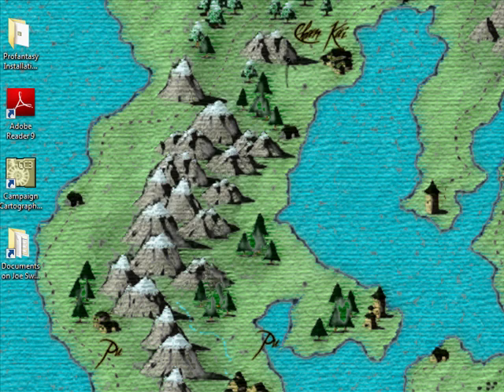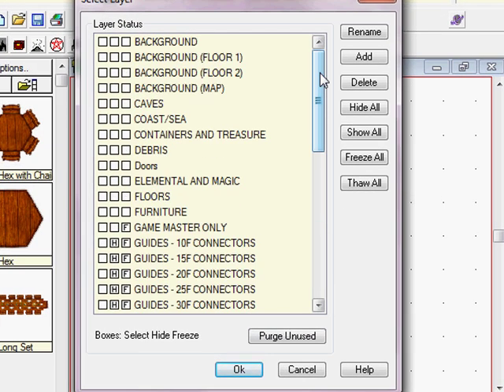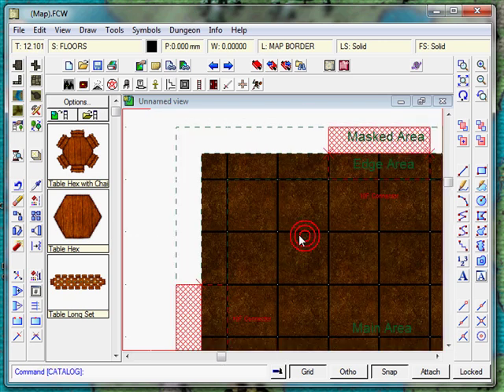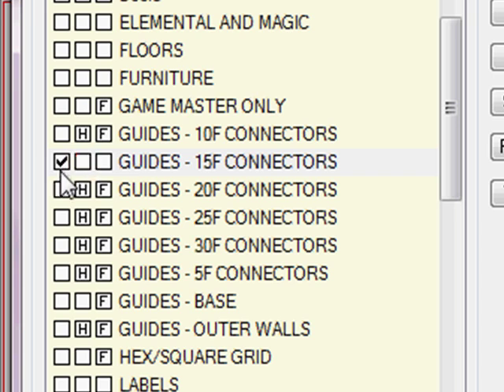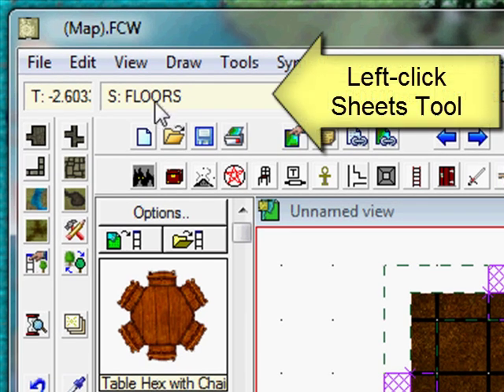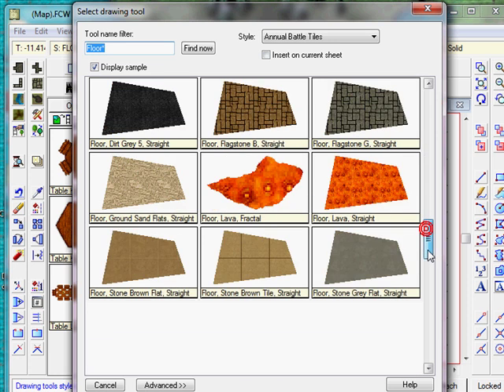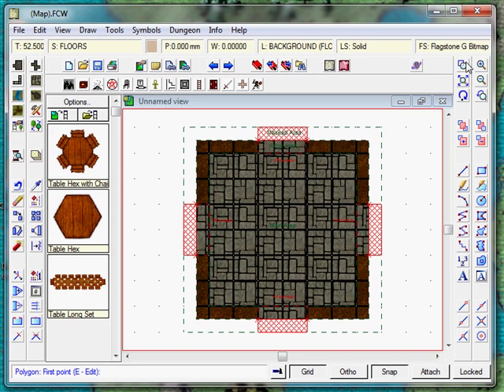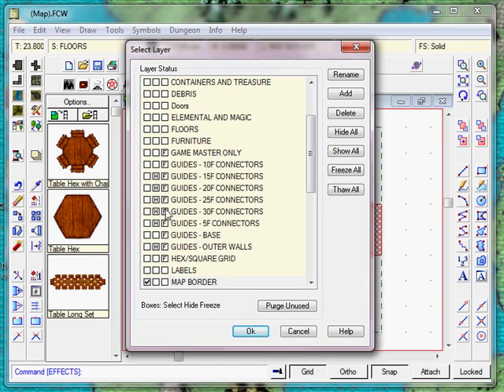Battle Tile Essentials Part 1 (The New Templates)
In this series of tutorials, we discover the basics of using a new BattleTile template to create terrific-looking 7x7 inch battlemap tiles for use with miniatures. The template automates a lot of the design grunt-work and ensures that your tiles will fit together perfectly! You can create and print a tile in less than 1min! This first tutorial introduces you to the template and walks you through the creation of simple pit trap room. for their help and support.